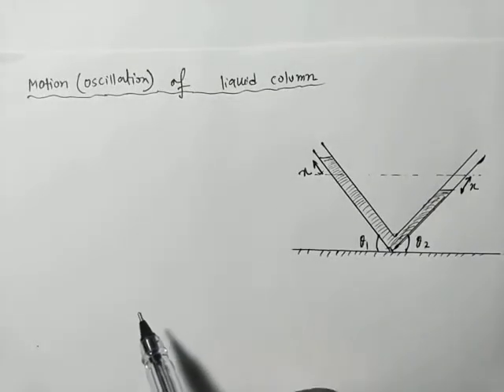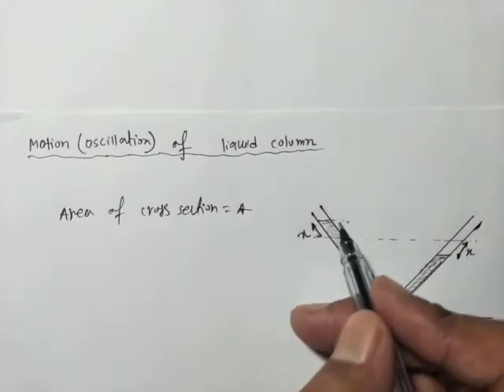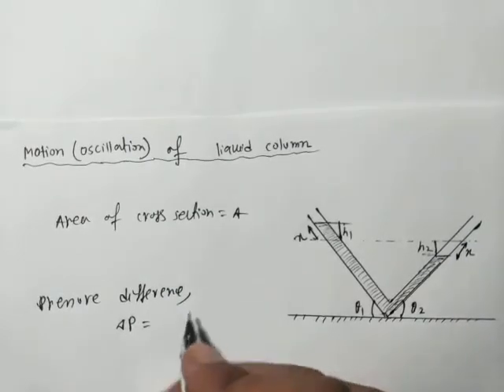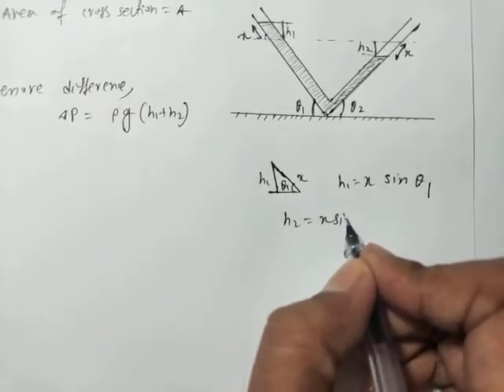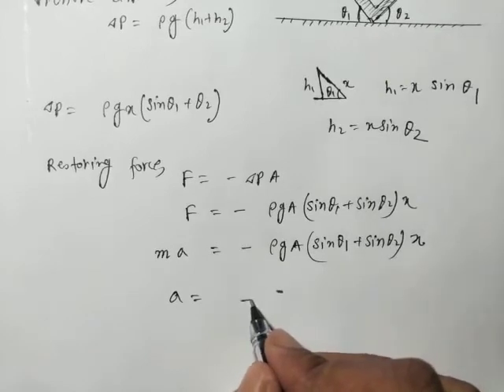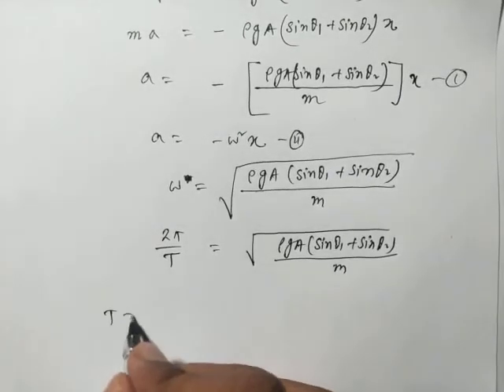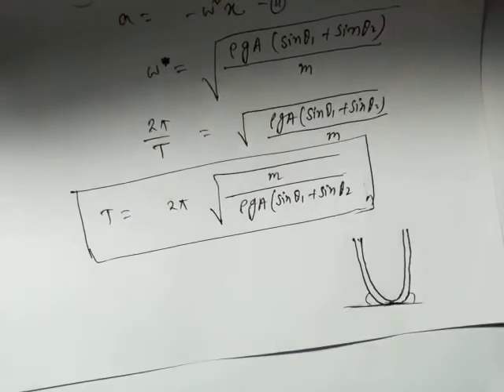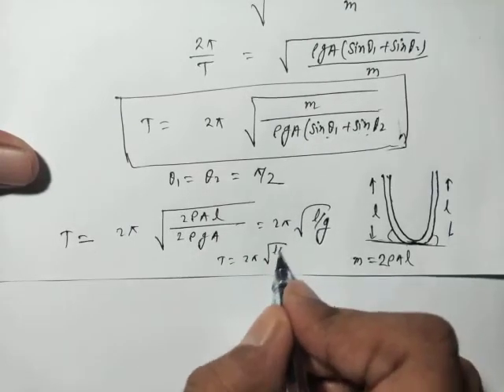Lec.15.Oscillation of liquid coloumn